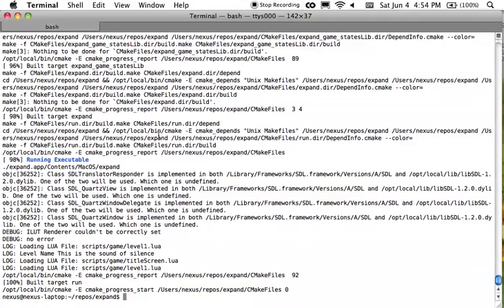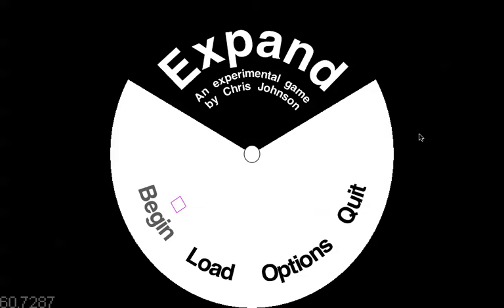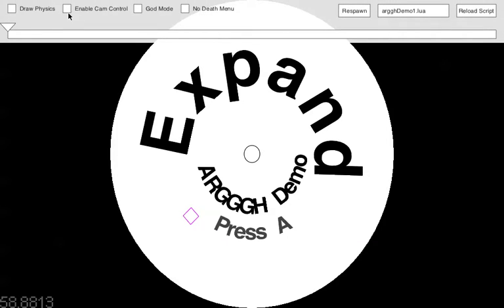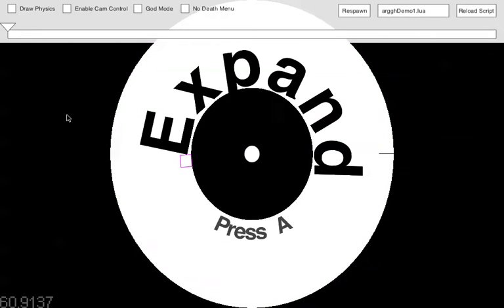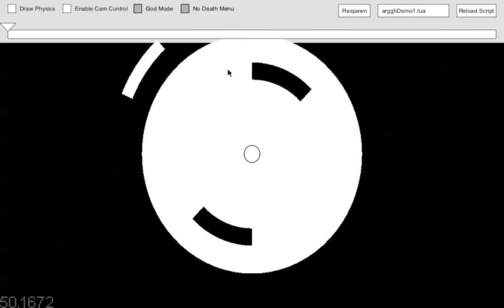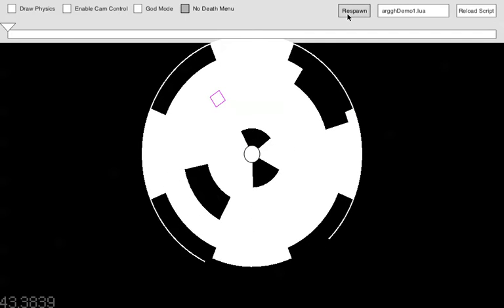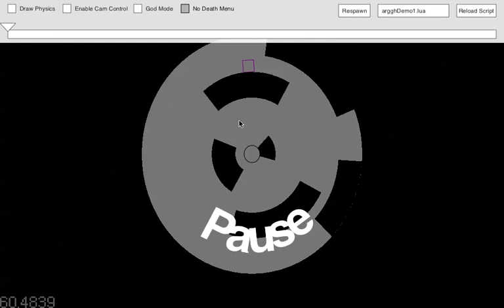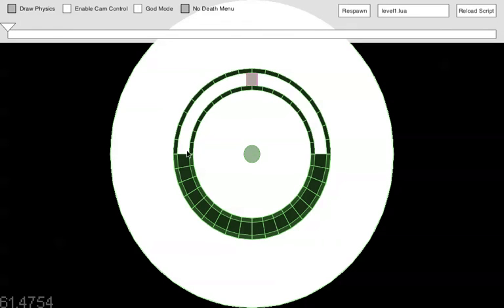Expand Progress - June 4th 2011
This is a short video that shows my progress on the current game I'm making called Expand. It covers a different particle systems, squashing, respawning and more.